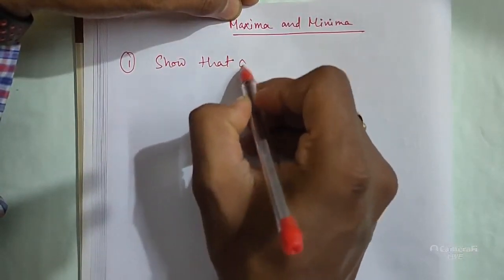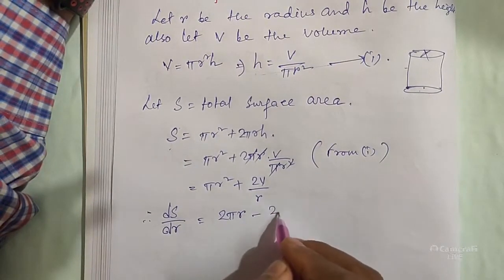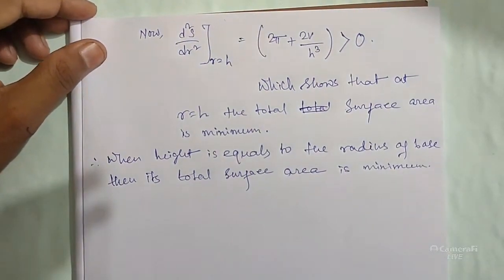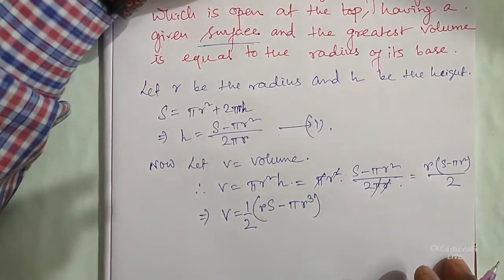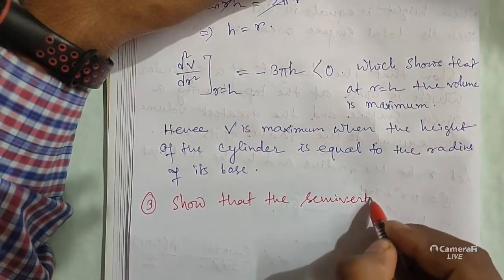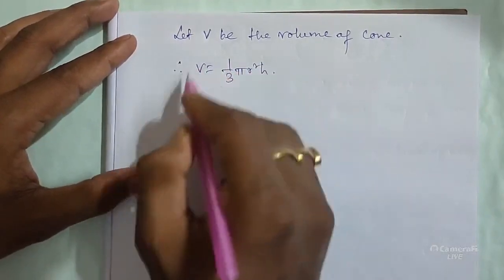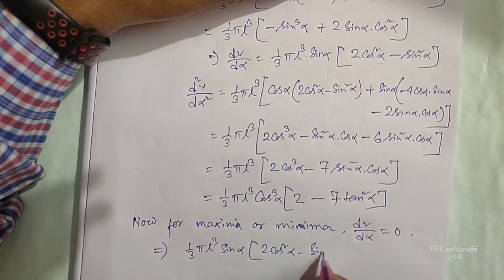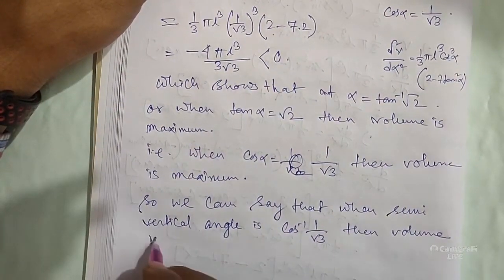26. APPLICATION OF DERIVATIVES